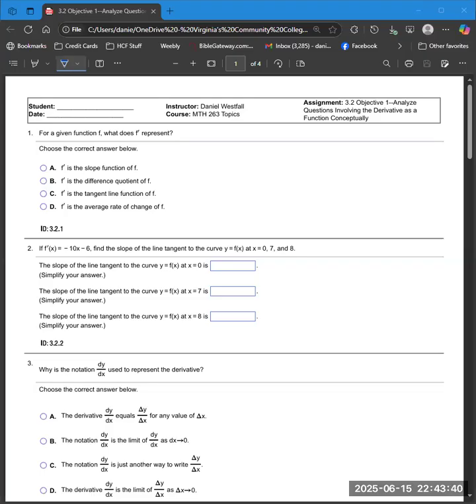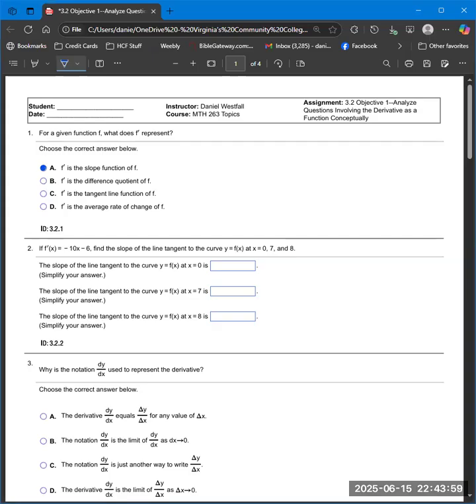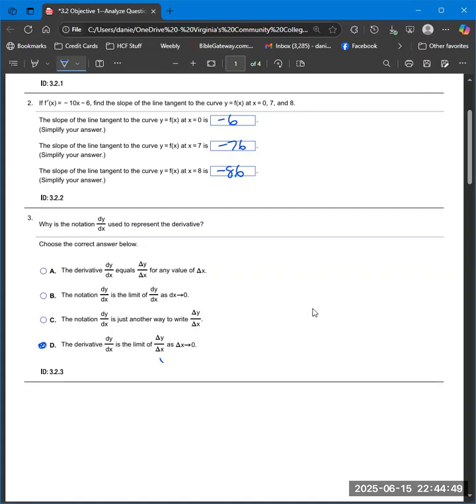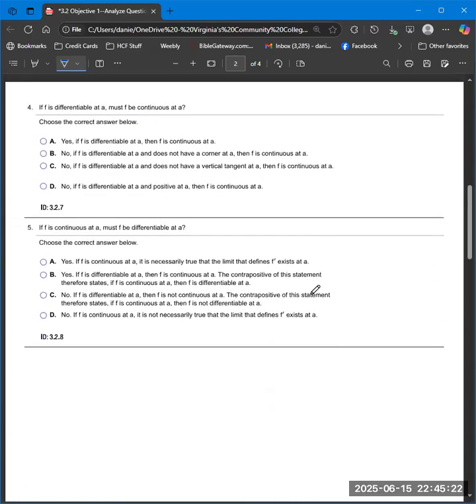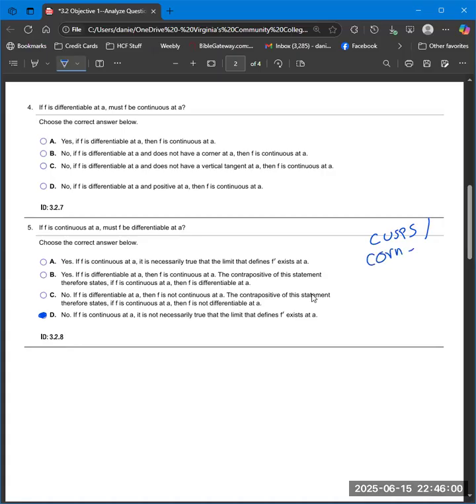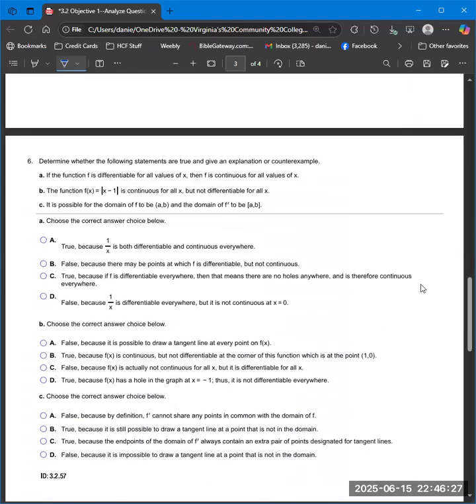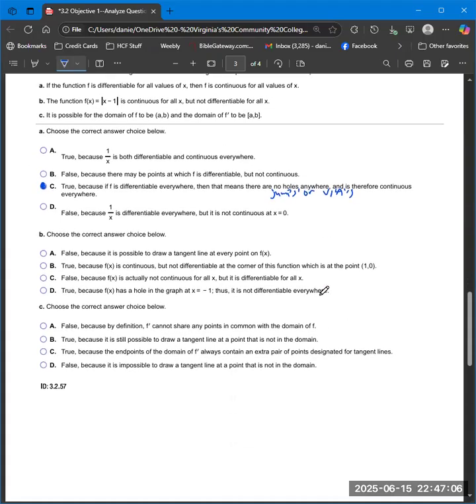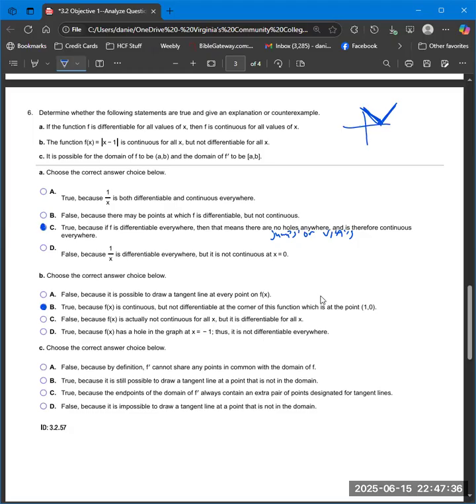Analyze Questions Involving the Derivative as a Function Conceptually